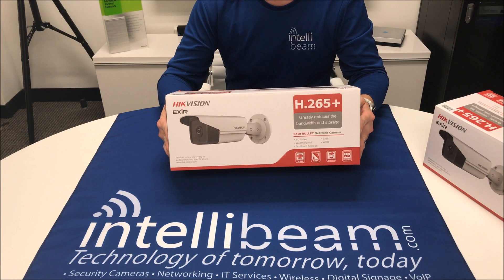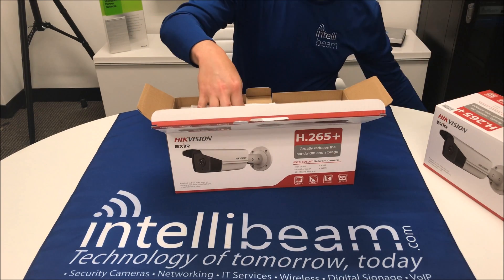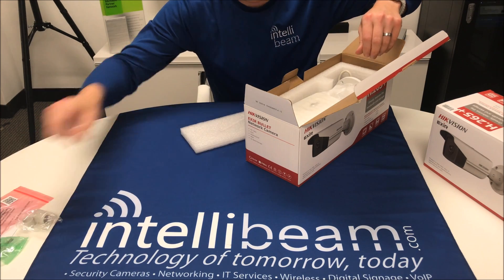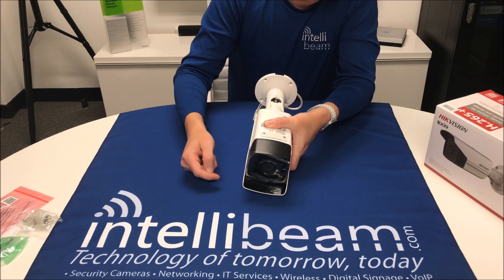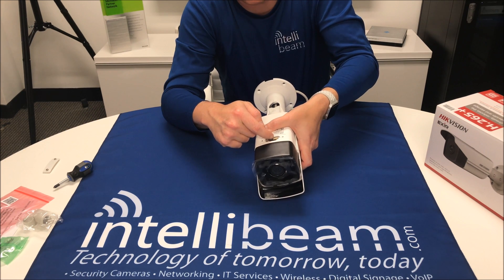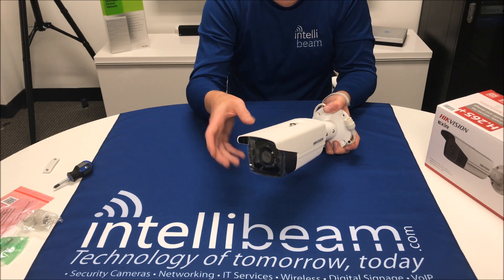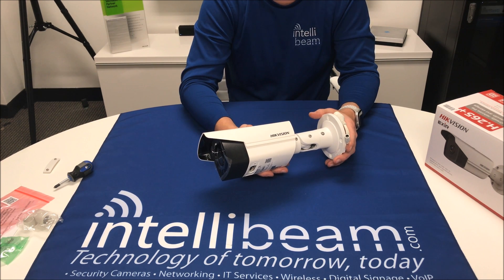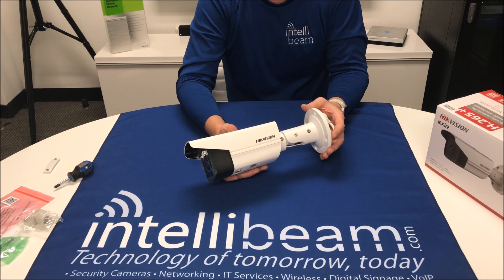Hikvision DS-2CD2T85FWD 8MP EXIR Bullet unboxing by Intellibeam.com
Hikvision DS-2CD2T85FWD 8MP & DS-2CD2T55FWD 5MP Bullet unboxing.

 • Max. 3840 × 2160@20fps
 • 2.8 mm/4 mm/6 mm/8 mm/12 mm fixed lens, optional
 • H.265, H.265+, H.264+, H.264
 •120dB Wide Dynamic Range
 • 3D Digital Noise Reduction
 • DC12V & PoE (802.3af)
 • IR range: 50 m, 80m, optional
 • Support on-board storage, up to 128 GB
 • IP67

Facebook.com/intellibeam
Twitter.com/intellibeam